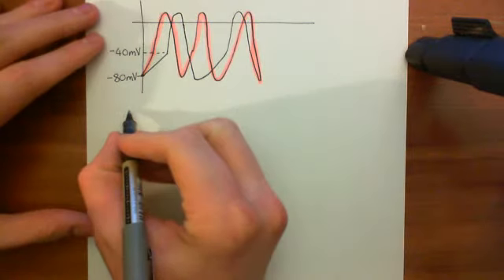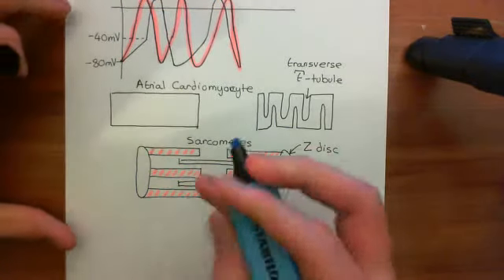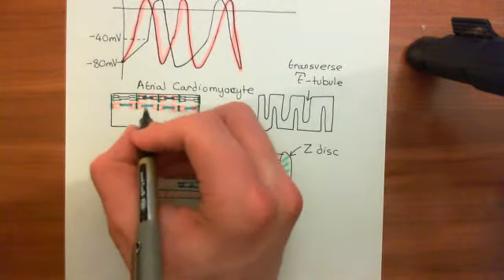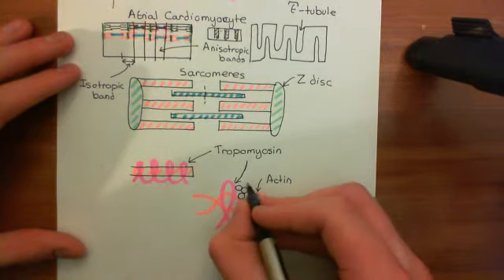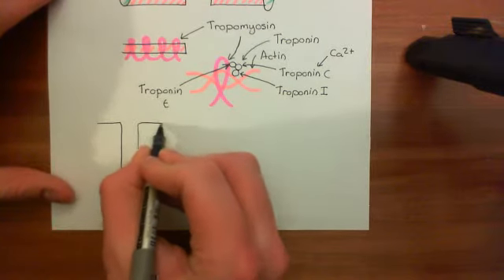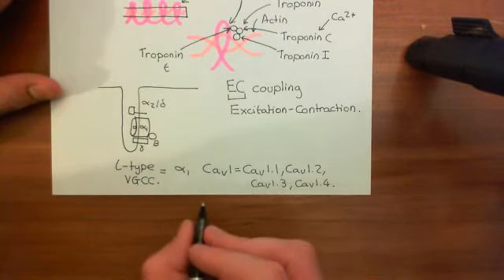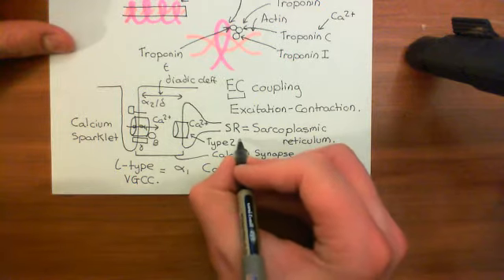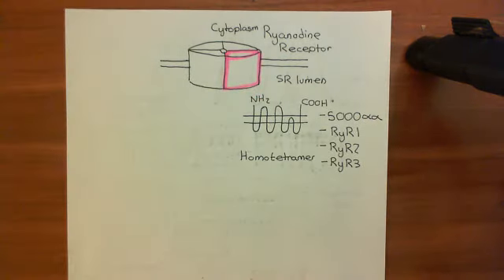The Adrenergic Receptors Part 15